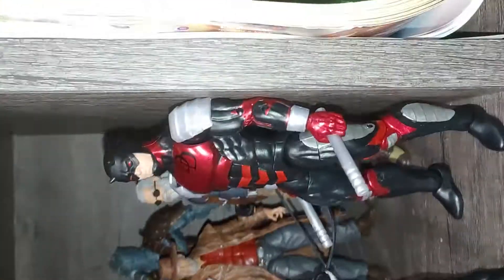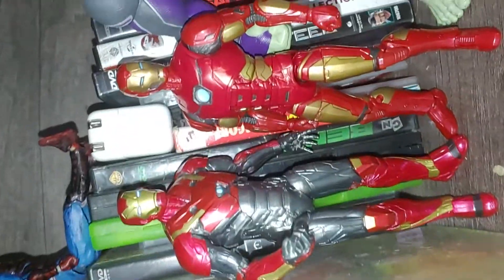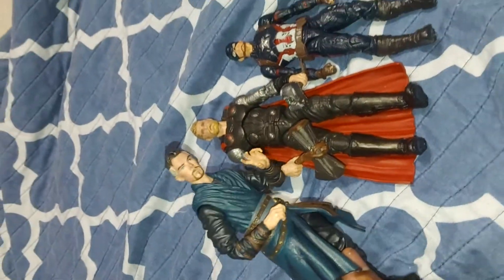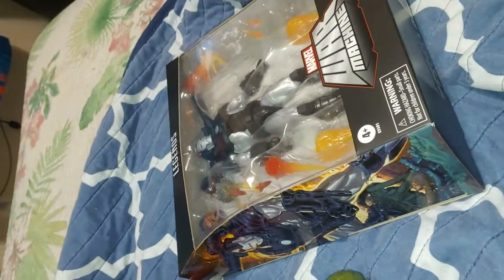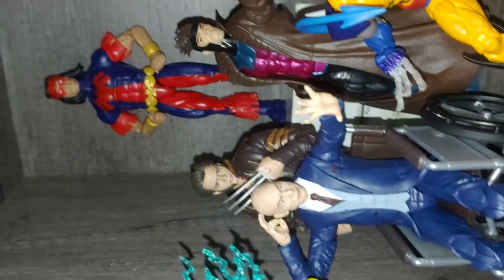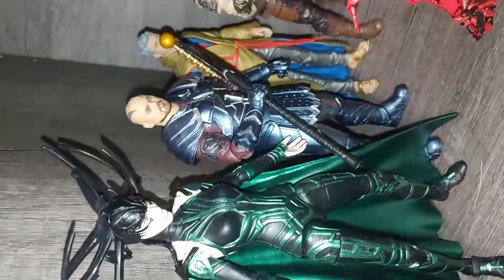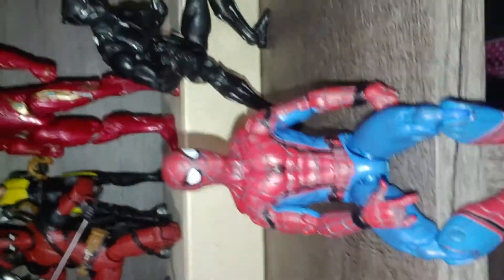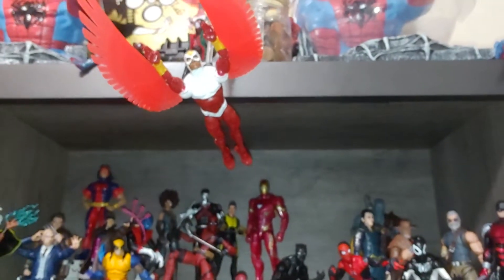Marvel Legends action figure collection update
sorry guys for the camera view but I'm trying out something new if you don't notice the Jazz in the background and that just doesn't belong to me anyway so I got. A great Christmas bless you and also going to be uploading three Christmas specials this week on my what ifs